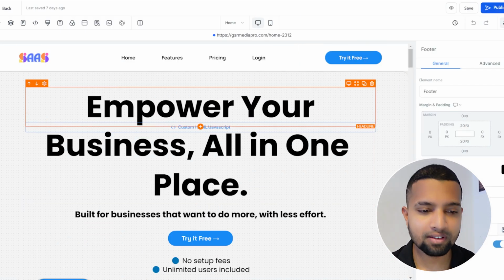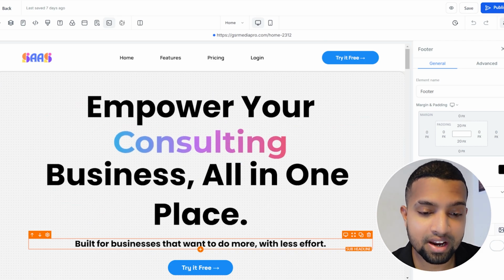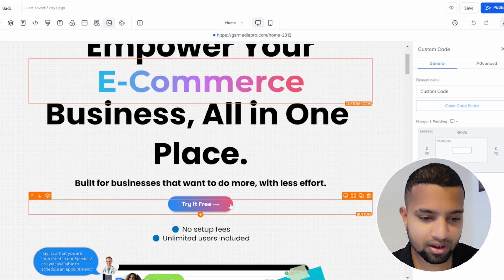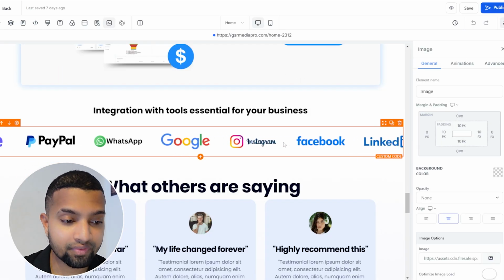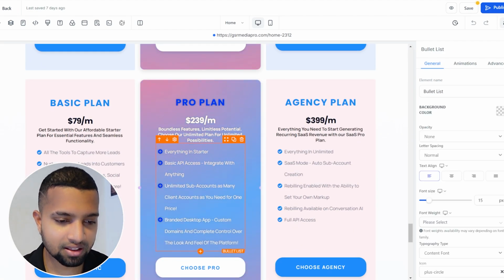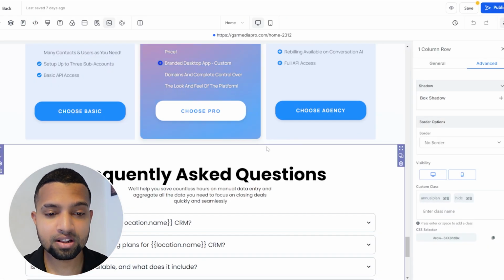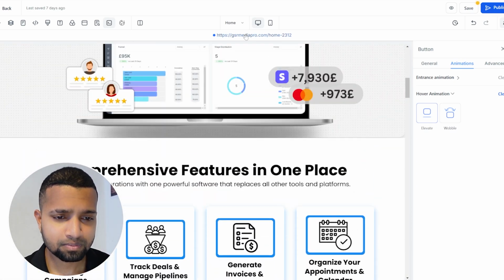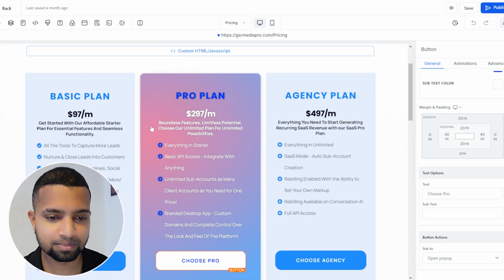Grow Your SAAS Agency Faster with This Stunning Website [Gohighlevel]